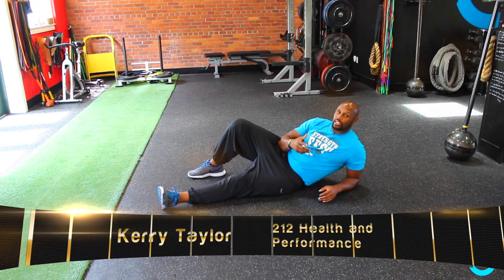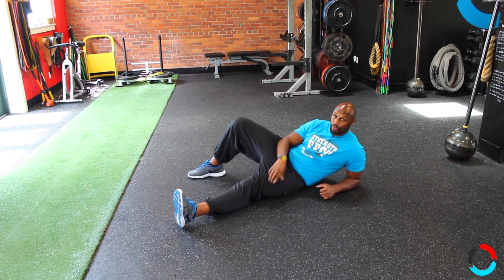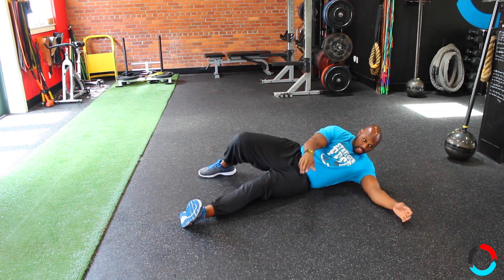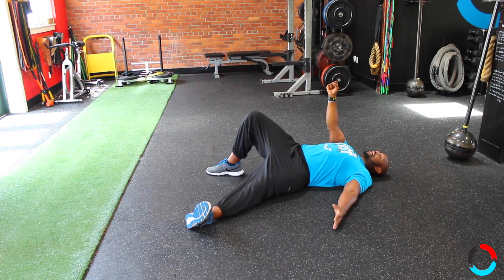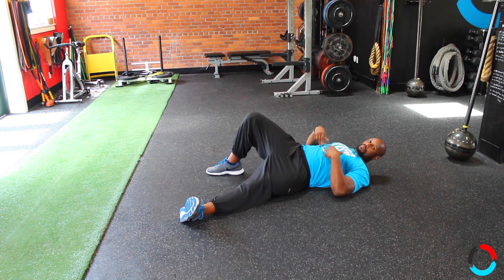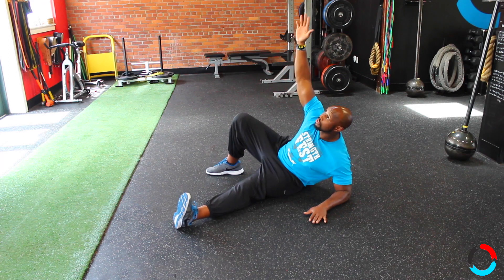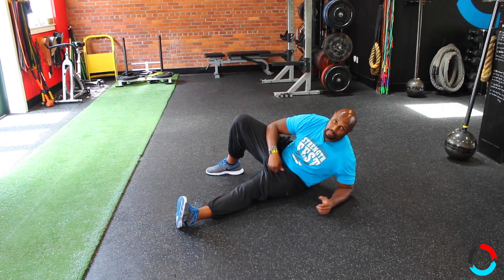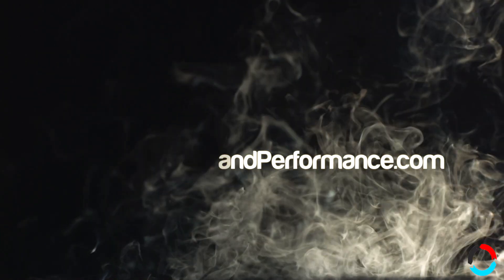Turkish Get Up Details Part 3